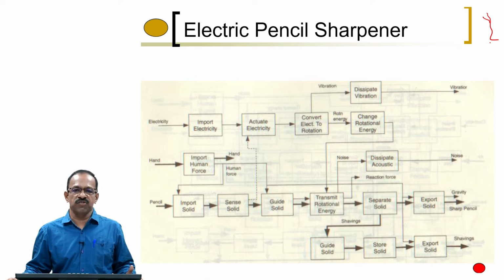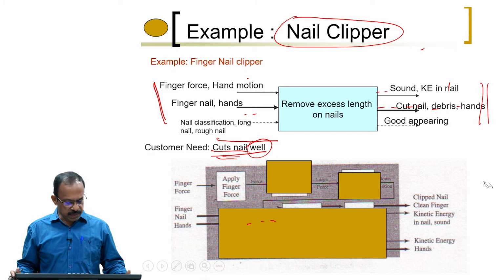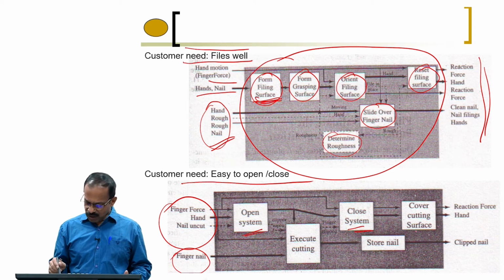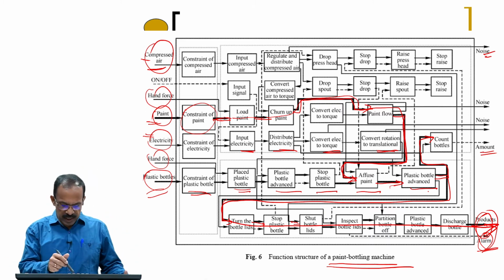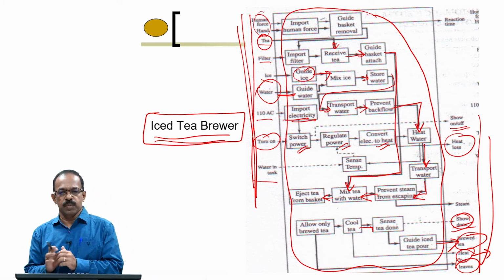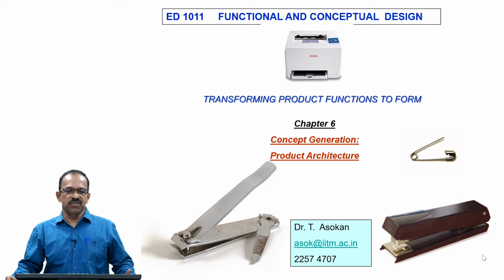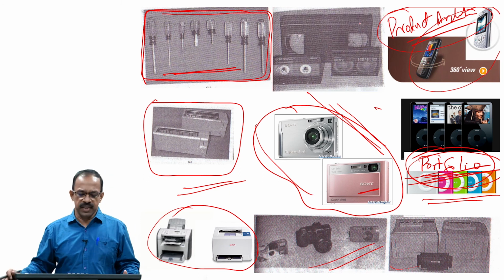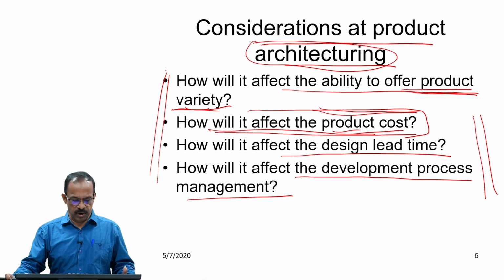#23 Flow Method Examples | Functional and Conceptual Design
This lecture provides a deeper understanding of the Flow Method for functional decomposition, previously introduced as the "black box" approach. The lecture emphasizes that this method is particularly well-suited for analyzing complex products with multiple critical paths and intricate flows of materials, energy, and signals.
The lecture reinforces the core principles of the Flow Method, where the product is treated as a "black box" with inputs entering and outputs exiting. The internal functions within the product are determined by tracing how the inputs transform into outputs.
The lecture illustrates the Flow Method's application through detailed examples, including:
Electric Pencil Sharpener: This example demonstrates the identification of inputs (electricity, hand force, pencil) and outputs (sharpened pencil, shavings, noise, vibration), and the subsequent mapping of functions that connect them.
Nail Clipper: This example highlights how customer requirements can be incorporated into the decomposition process. Specific customer needs are linked to individual sub-functions within the nail clipper's functional structure, emphasizing the customer-centric approach of the method.
Paint Bottling Machine: This example showcases the analysis of a more complex industrial product, demonstrating how the Flow Method can handle intricate processes and multiple input and output flows.
Iced Tea Brewer: This example reinforces the application of the Flow Method to products with diverse inputs and outputs, including materials, energy, and signals.
The lecture emphasizes the use of a functional common basis – a standardized set of verbs and nouns that describe common functions and flows, ensuring consistency and clarity in the decomposition process.